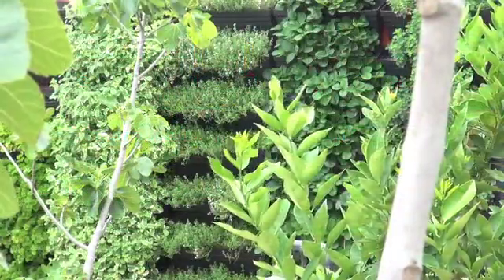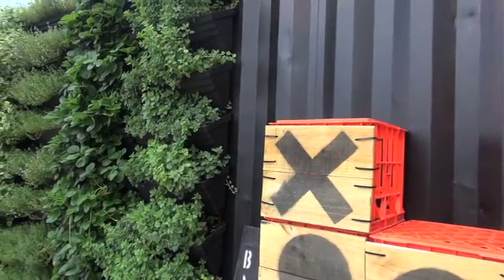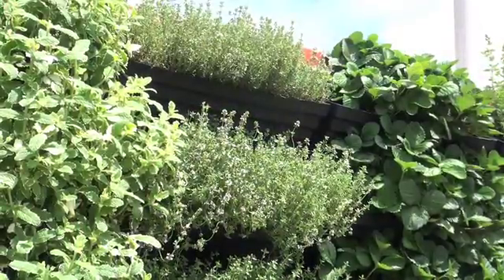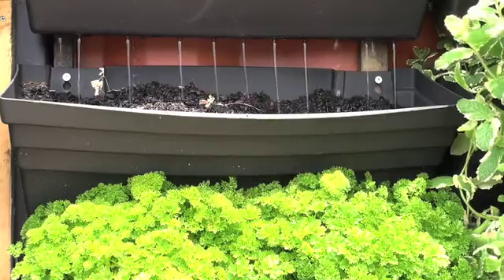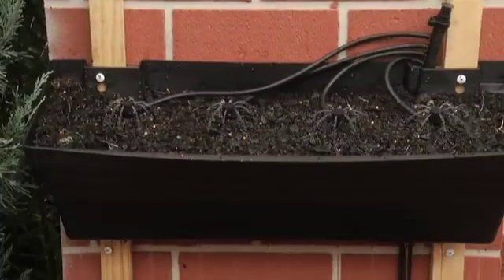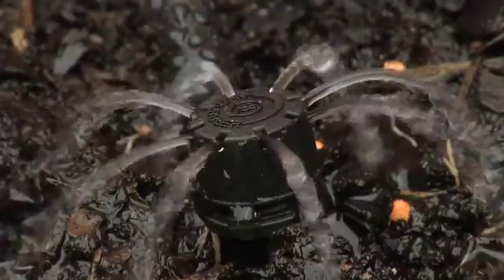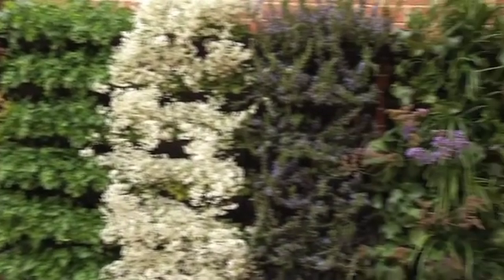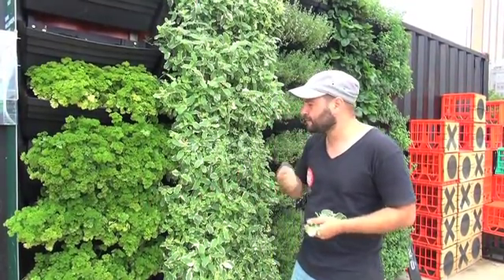Wall Garden - Hydroponic Propagation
Here's the original Wall Garden bought to you by Aquaponics WA, Grow your own herbs, fruit and vegetables all year round in hydroponics. We also have a smaller stand alone system that you can take with you when you move.

Open 7 days. Hydroponic Xpress and Aquaponics WA invite you to visit with us to discuss your requirements.